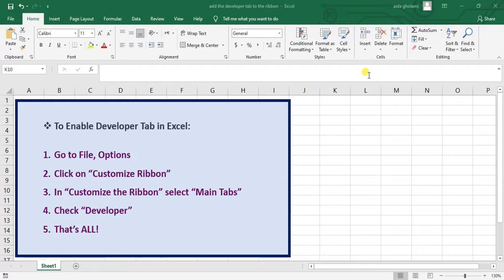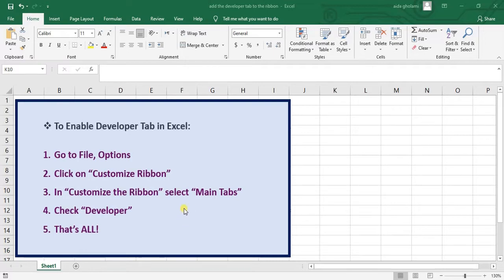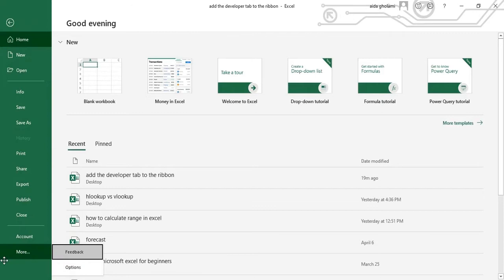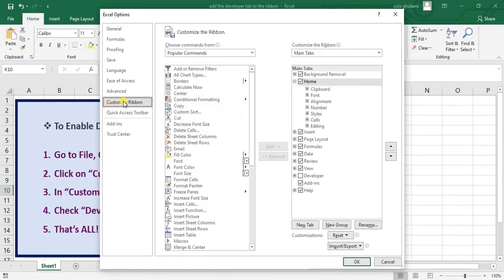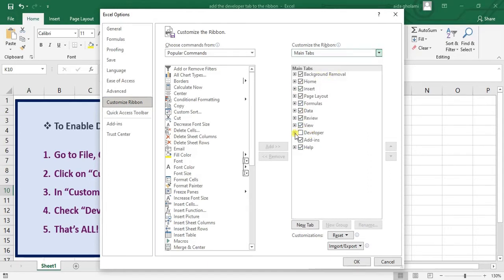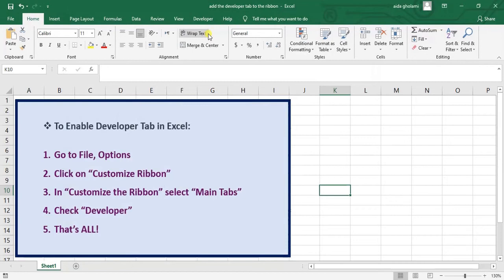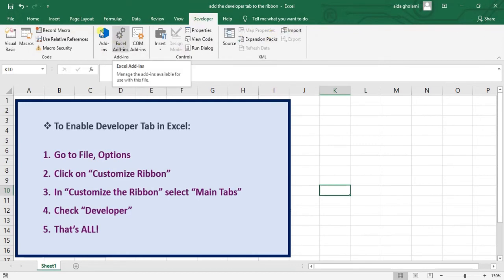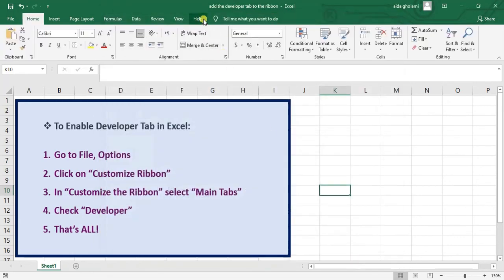Add the Developer Tab to the Ribbon in Excel || Enable Developer Tab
Using the developer_tab in excel, you can access option groups like code, add-ins, controls, and XML. All you need to do is to go to File, then click on Options, then in customize Ribbon and under Customize the ribbon segment, find Developer and check it. As soon as you press ok, the Developer tab will be available in your Excel ribbon. For disabling it, you just need to go the same steps and uncheck the developer option in customizing the ribbon segment.